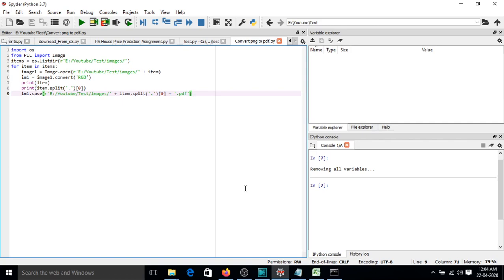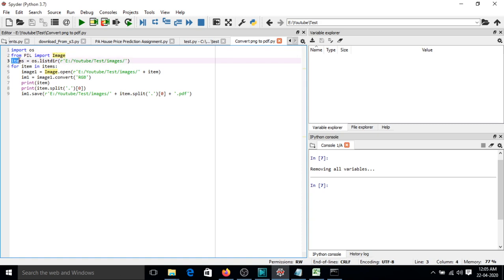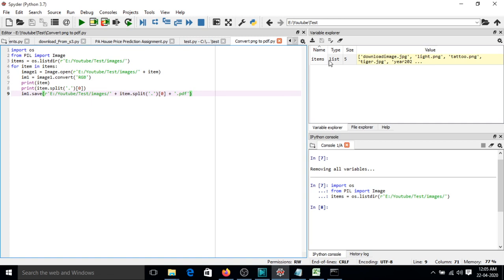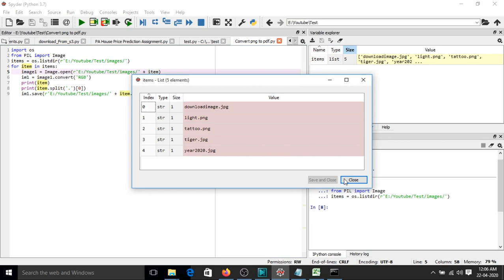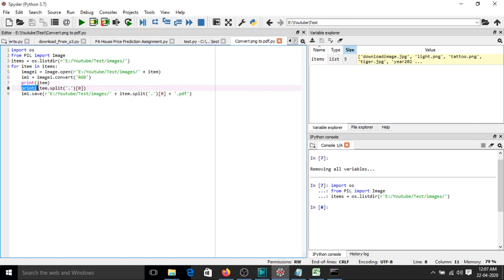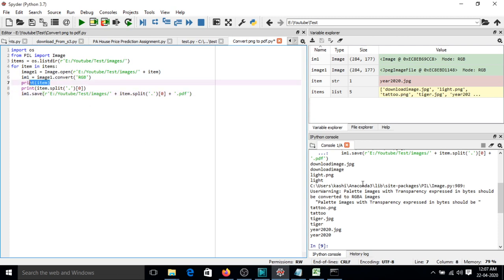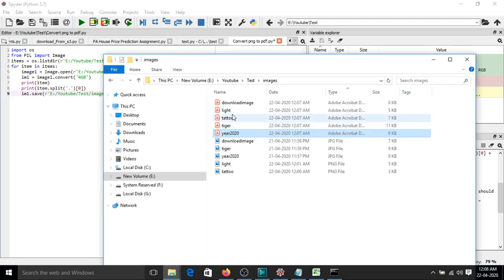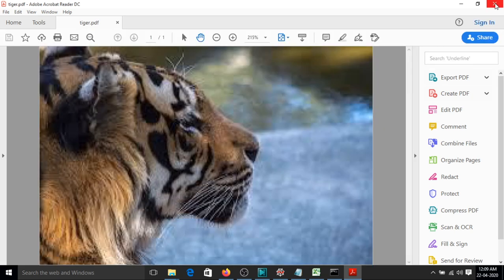Convert image formats jpg, png, etc to pdf using python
This video will help you convert all the images (jpg, png, etc.) to pdf using python.

If you want to combine different PDFs into one PDF file, then see my below video:

HAPPY LEARNING!